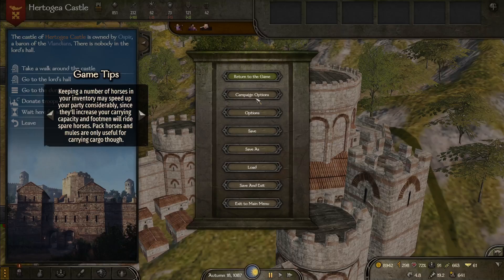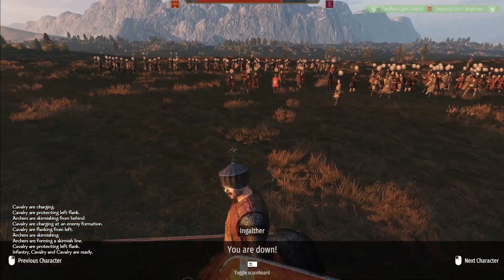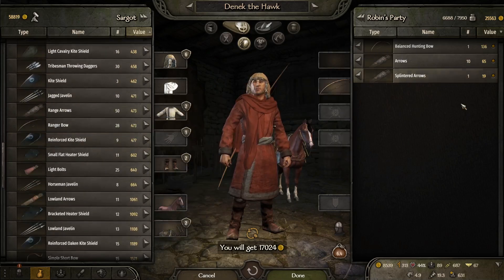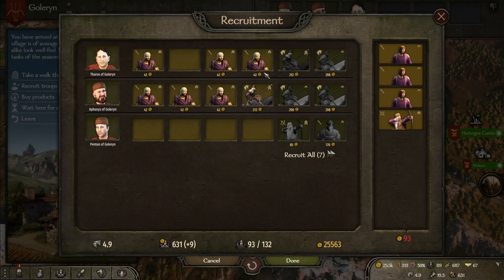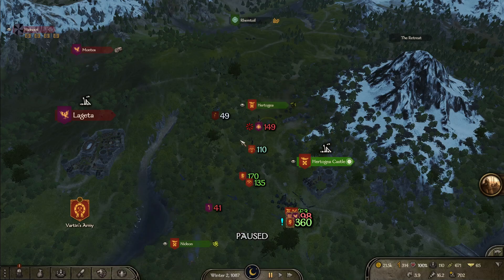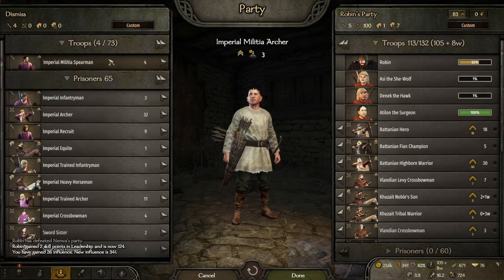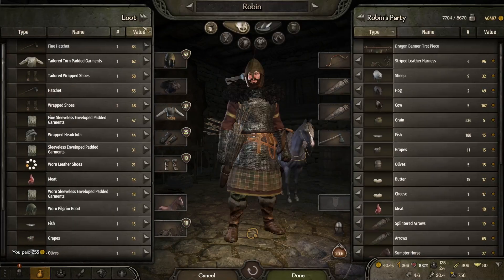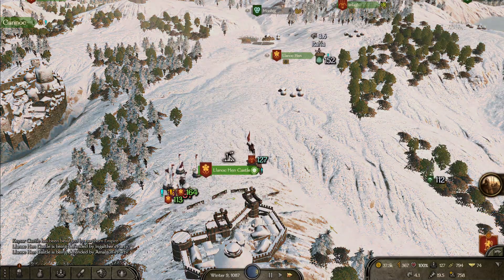DEFEATING NOBLES!!!! Battanian Archers Ep 16